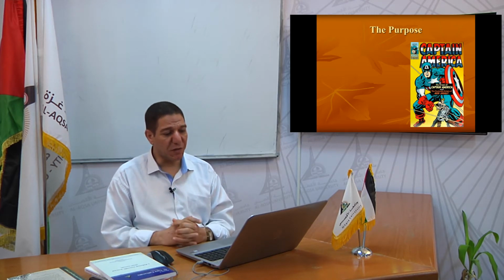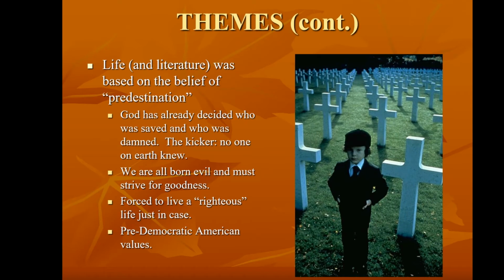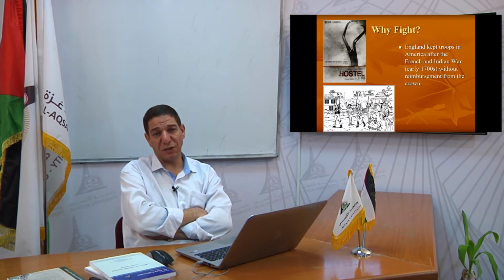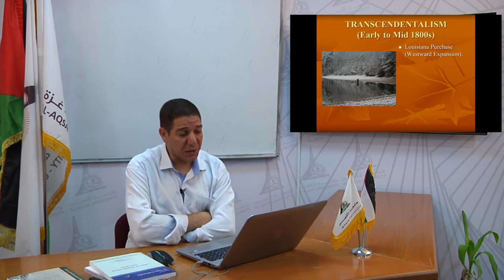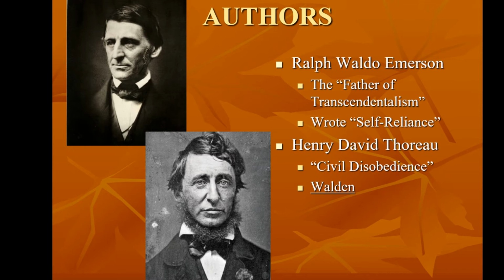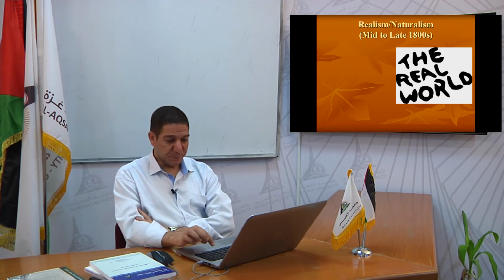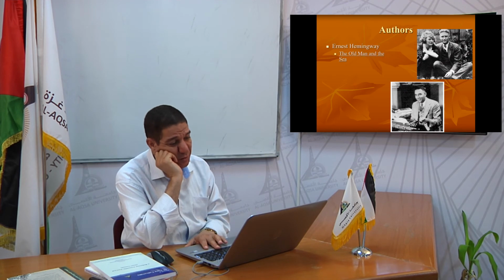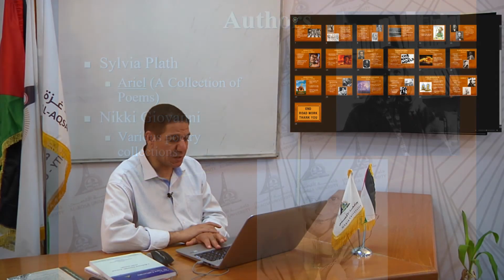مساق الأدب الأمريكي د محمود الحرثاني المحاضرة العاشرة الفصل الصيفي